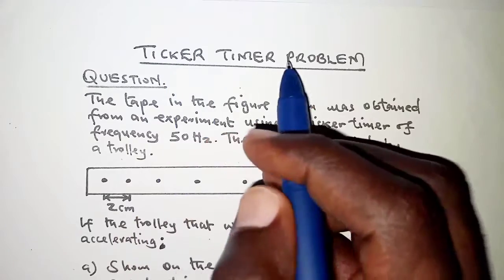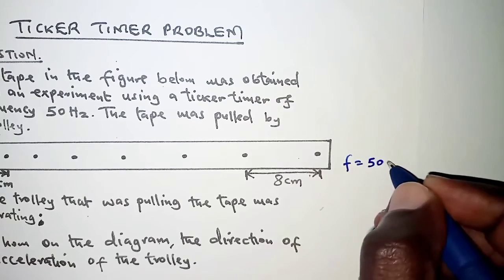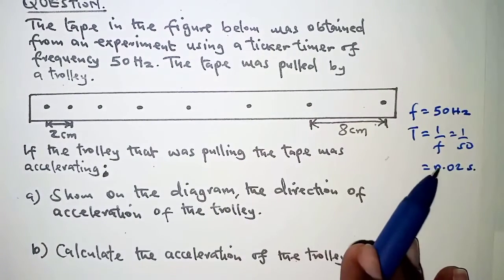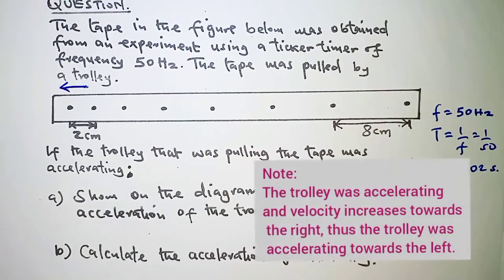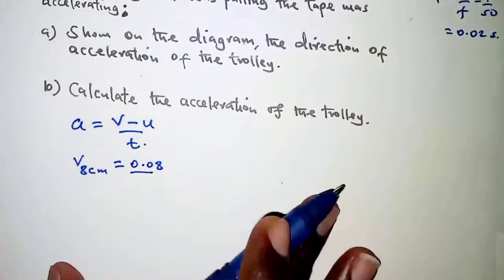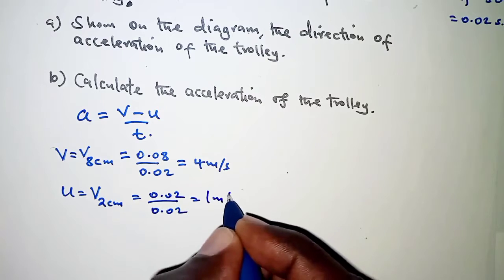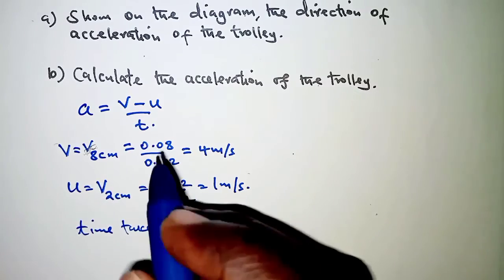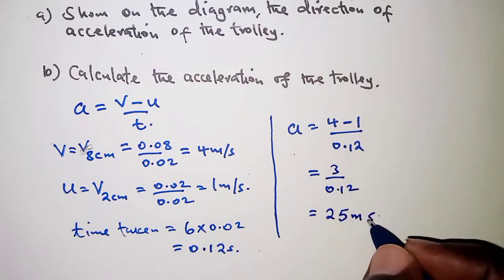Ticker timer / physics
Learn how to use a ticker timer tape to determine acceleration.